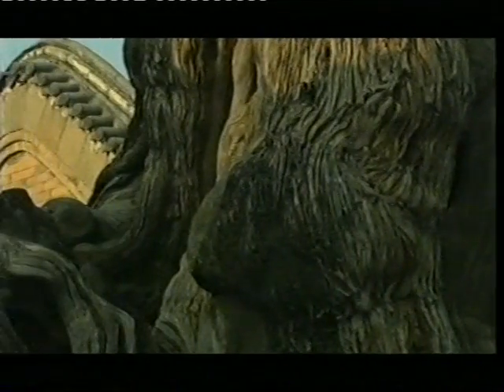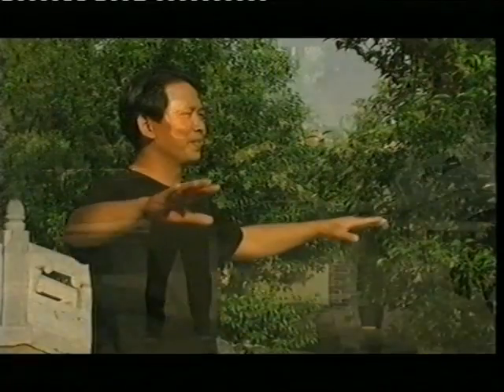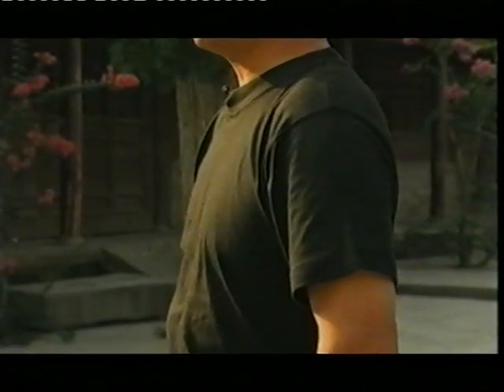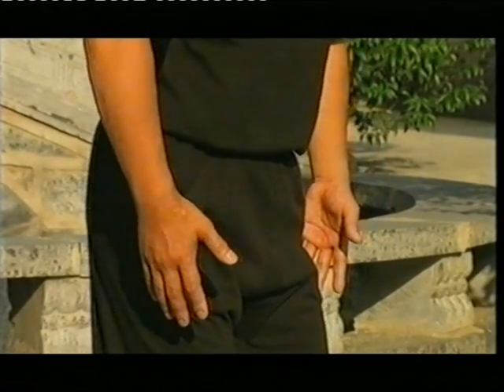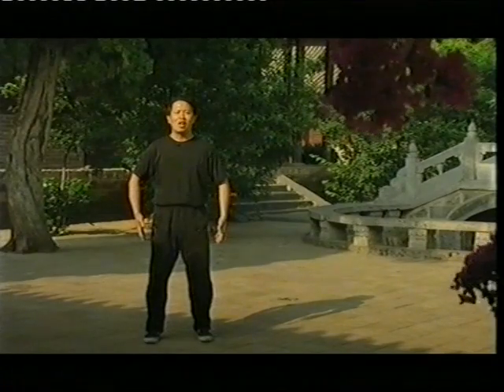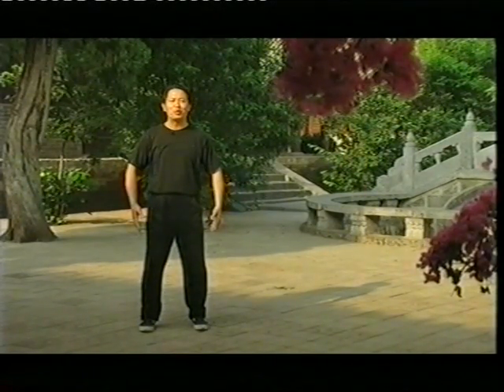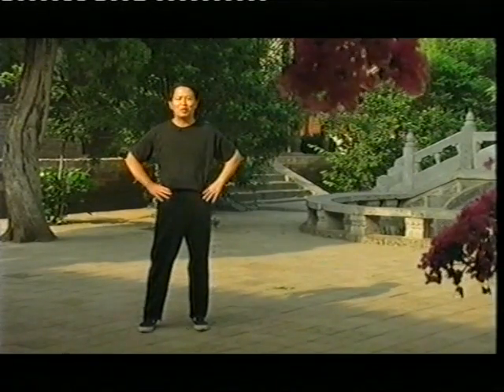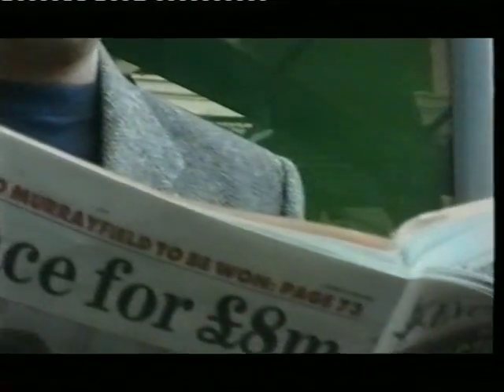Zhan zhuang (站桩) day 2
A step-by-step method of exercising by standing still, in poses which burn fat and tone muscles without strenuous exercise.

• Each position is a progression from the last, so work up to about 20 minutes in each posture before moving onto the next.

• Make sure to warm up before, and relax after, each exercise.

• When your stamina has improved, try standing for 5 minutes each in all 5 positions. It's hard work, so please be patient and do stop if you feel faint or too hot!